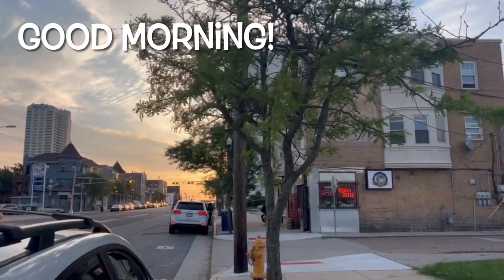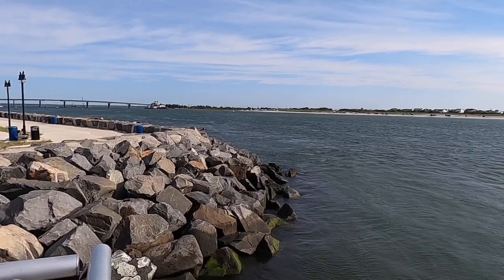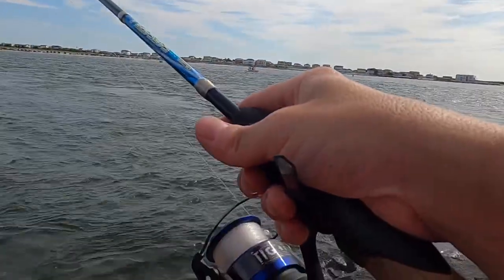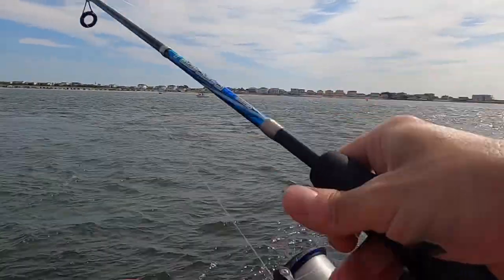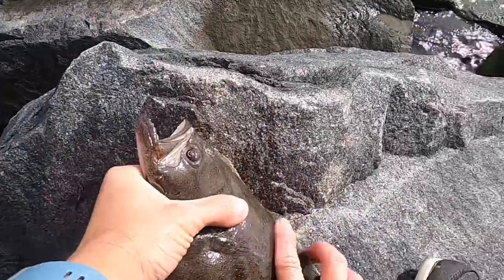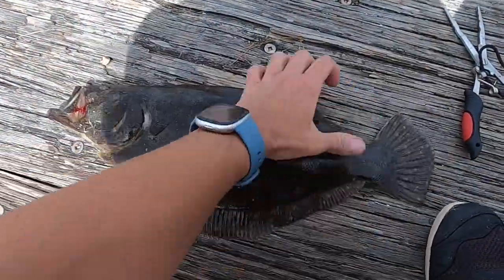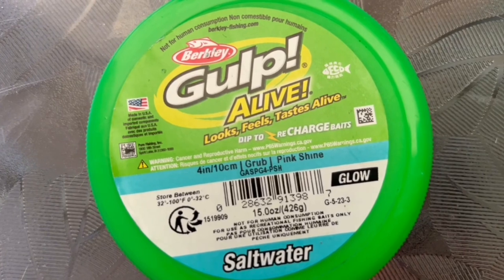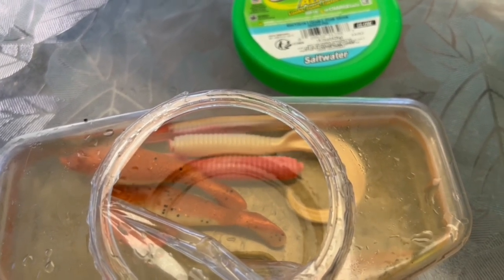Summer Flounder Fishing in Atlantic City, NJ!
What a great day in AC! We started our day leaving the house at 3:30 am to get to the shore around 6:00 am. Our first stop was One Stop Bait & Tackle. He had some great suggestions as to where to fish and what’s been biting. From there, we headed to the pier at Caspian Ave. and worked our way down towards the T Jetty as the day progressed. We ended up catching more than 2 dozen fluke and limiting out on keepers. Fed the family a few delicious dinners as a result of this day!

Watch to the end of the video to see what was working well for us.

We want to continue to grow our channel to keep sharing more fun fishing days with all of you!